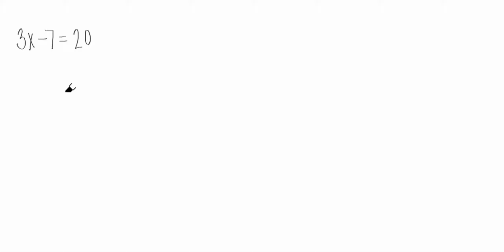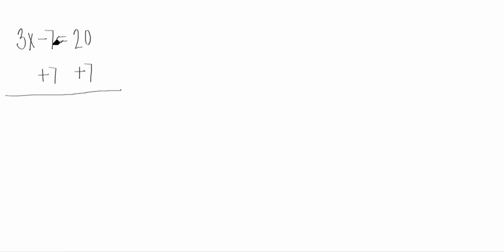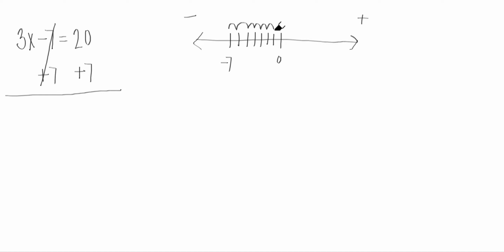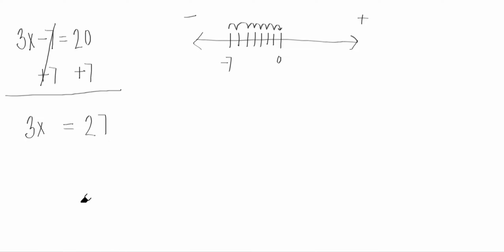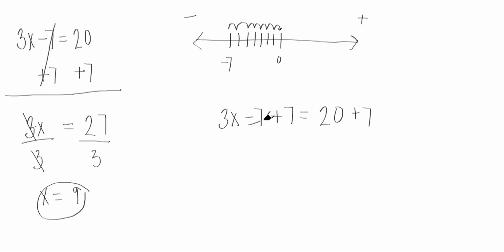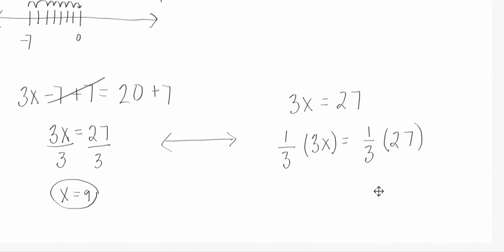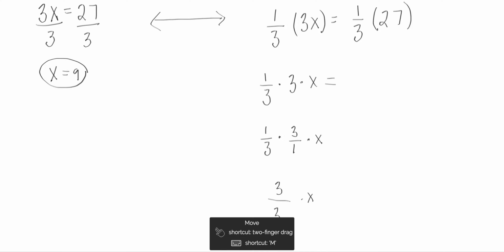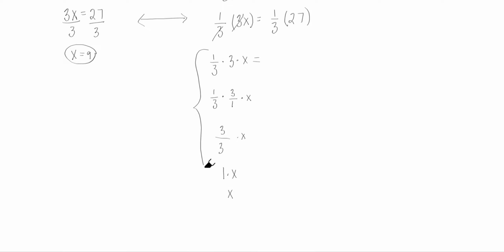Solving Two Step Equations 2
Solve the following two step equation